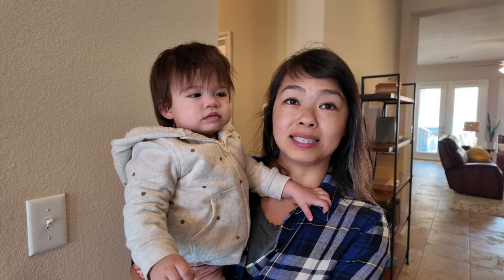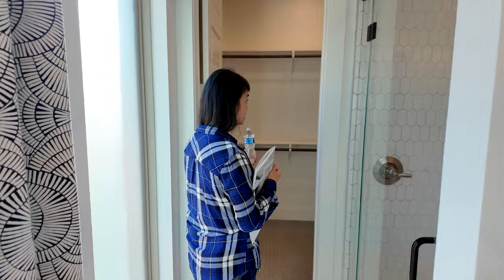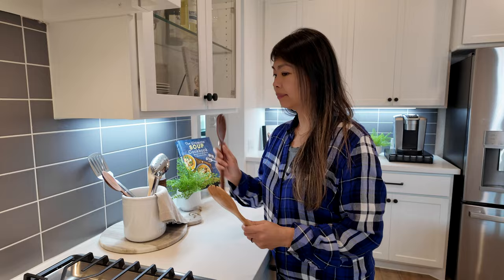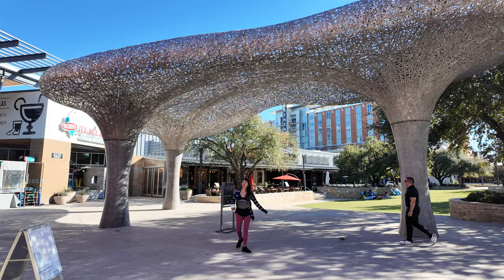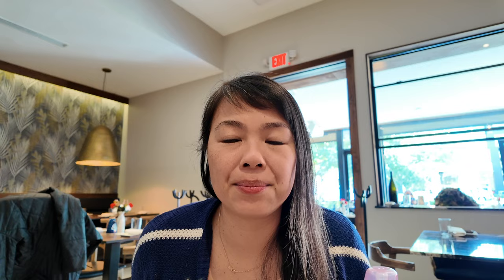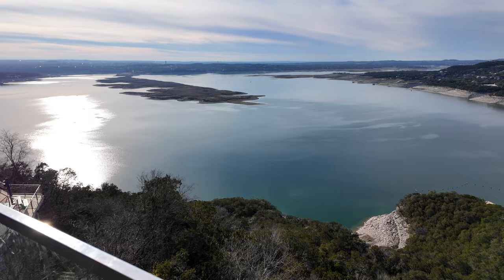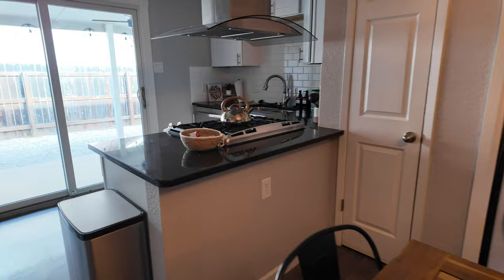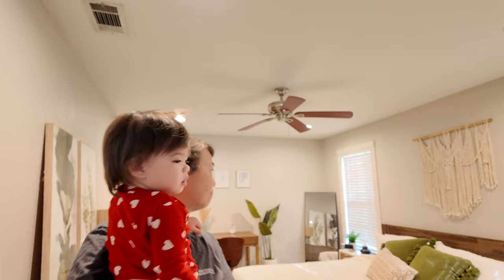Frankie goes to Austin, TX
Join us on our journey as we explore the vibrant city of Austin, Texas in search of our new home! From exploring eclectic neighborhoods to discovering local hotspots, come along as we navigate the bustling real estate scene and embark on this exciting chapter of our lives. Don't miss out on the adventures, surprises, and maybe even a few challenges along the way.